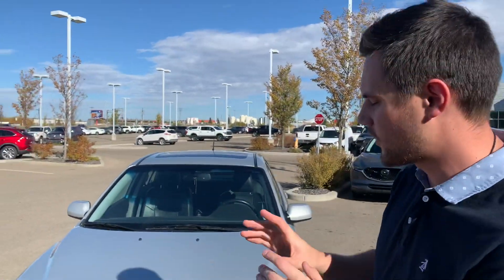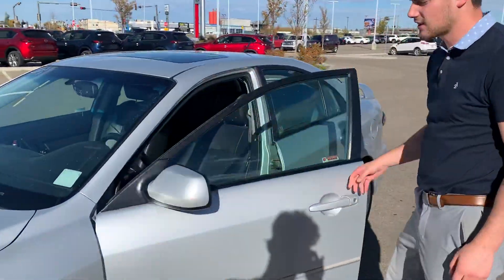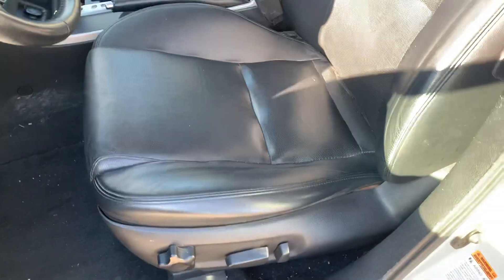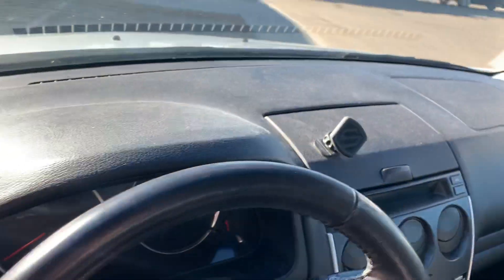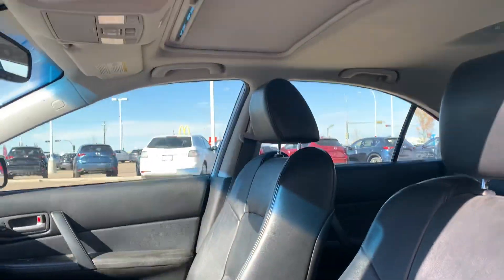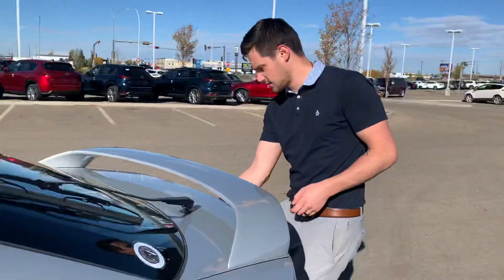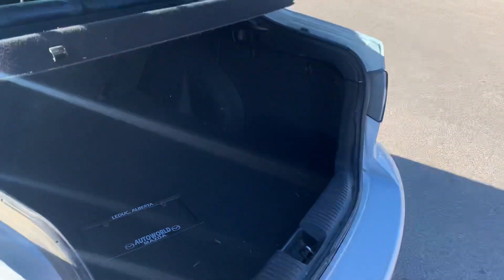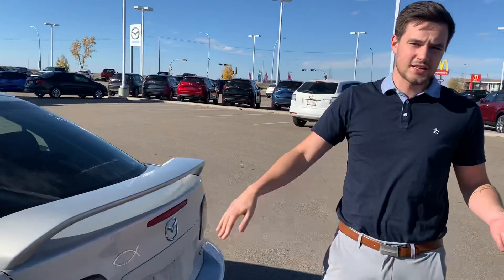Nanthan! Check out this beauty Mazda6!!!